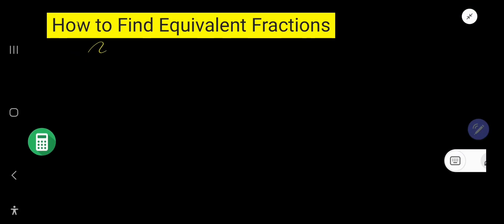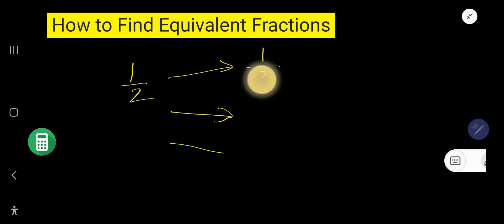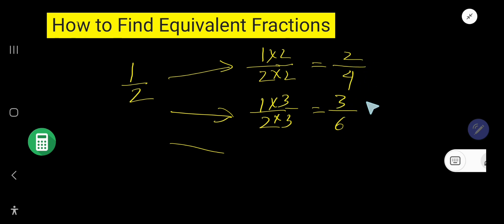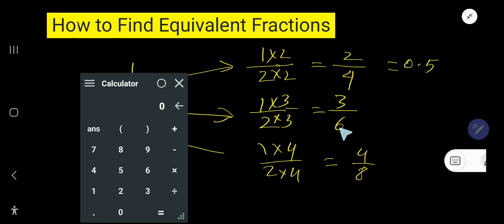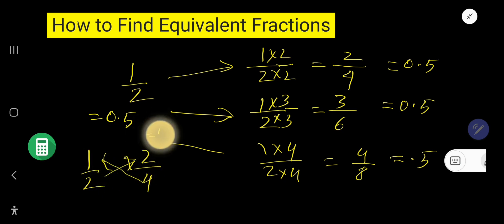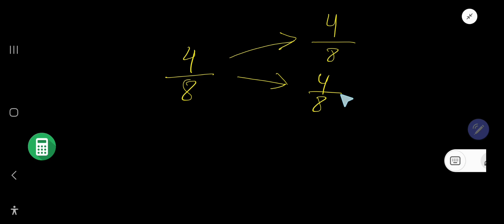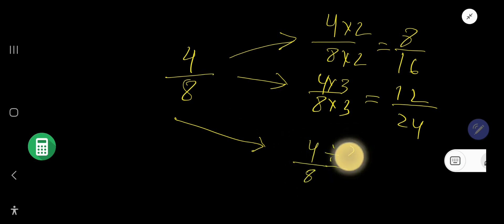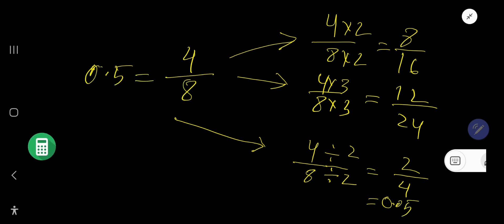How to Find Equivalent Fractions